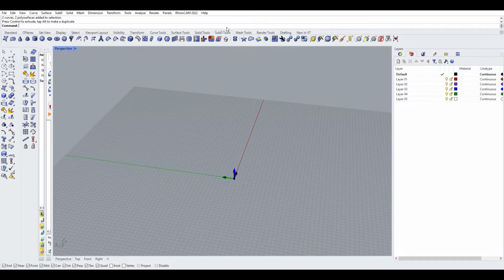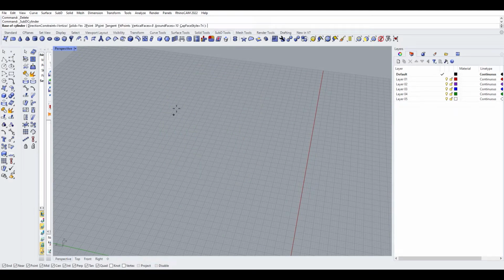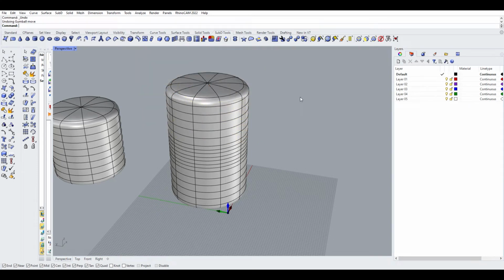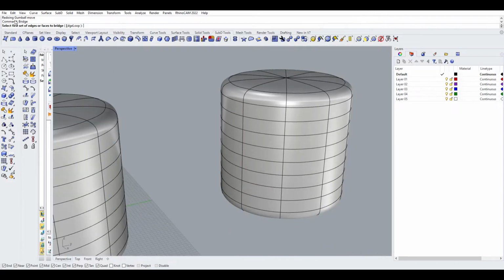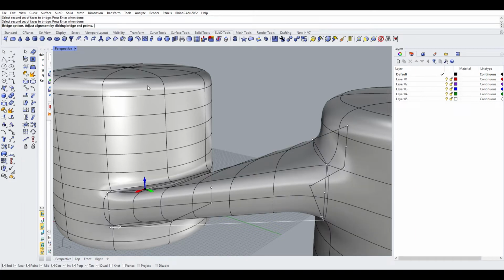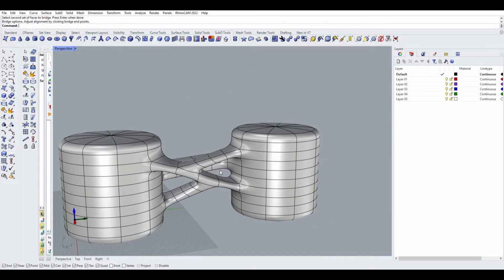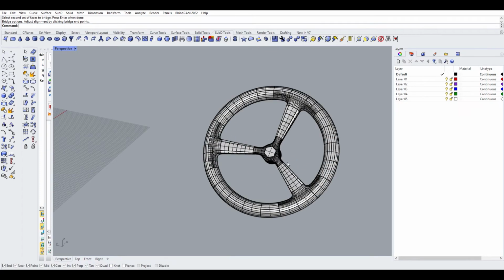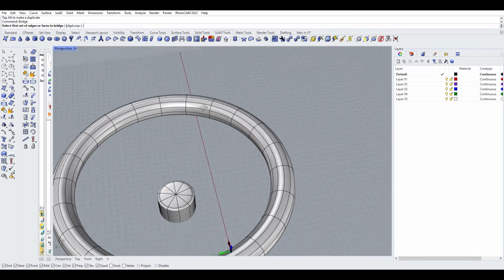INTRO TO SUBD MODELING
- Placing SubD Objects
- Changing Vertical and Around Faces
- Selecting and pulling faces
- "Bridge" command
-Applying these features to create a simple steering wheel